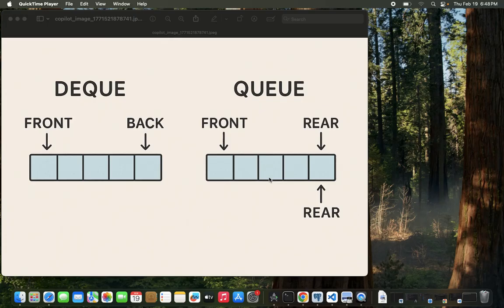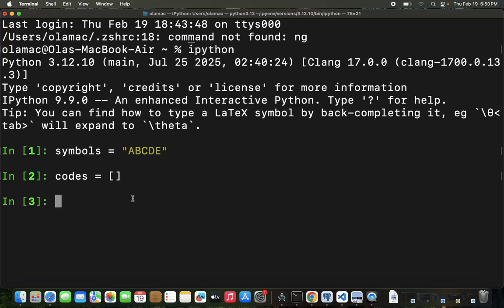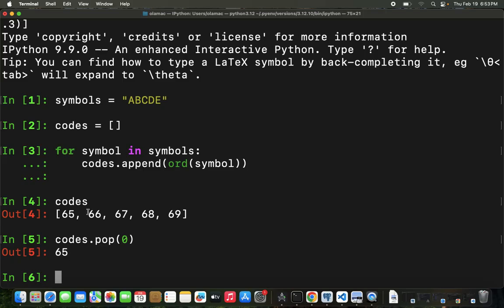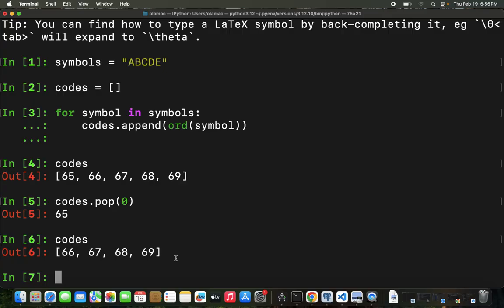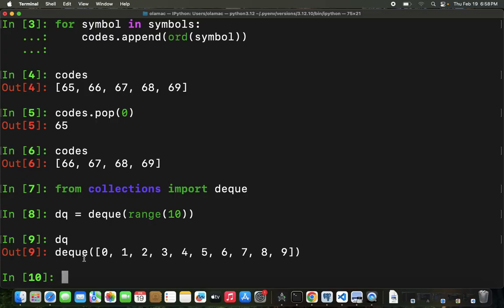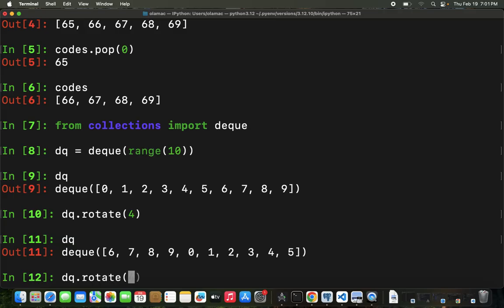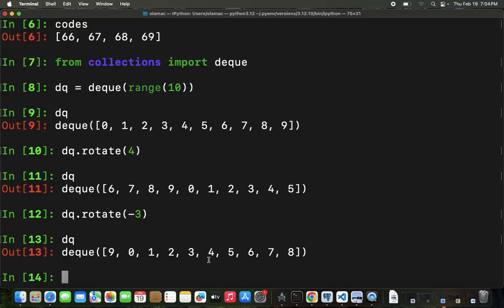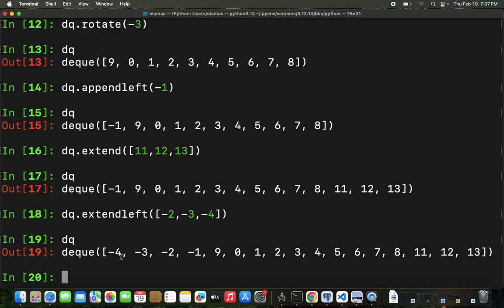Deque and Queues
Here we explore Python deque and queues by espousing on the FIFO principle and the more flexible deque(double-ended queue) data structure that allows for efficient addition and removal of elements from both ends of our duque list.We implemented this by using the  in-built collections.deque object along with a couple of other methods in the collections.deque object.